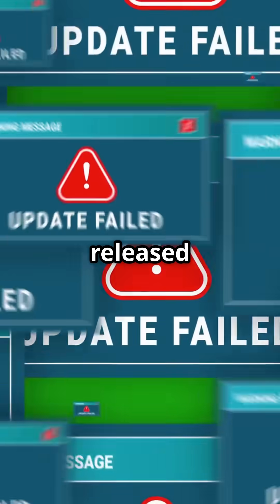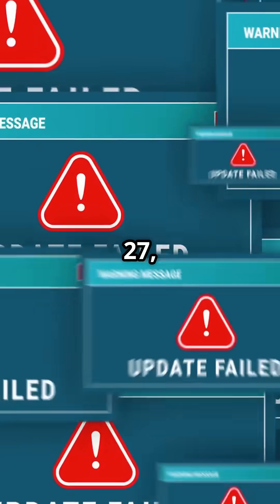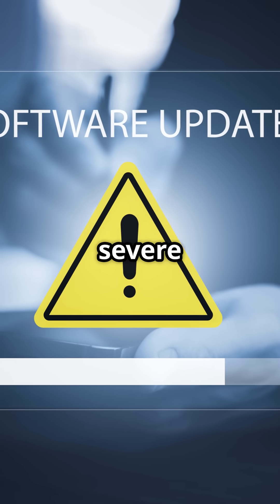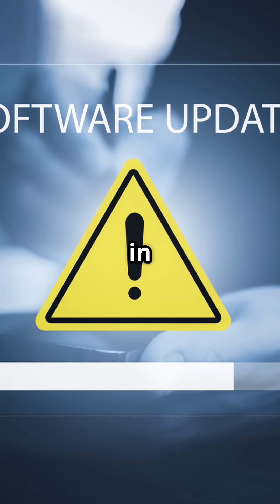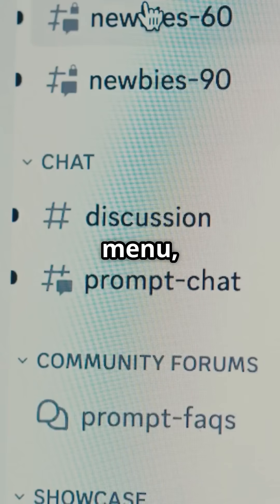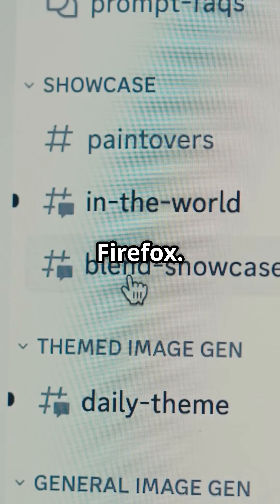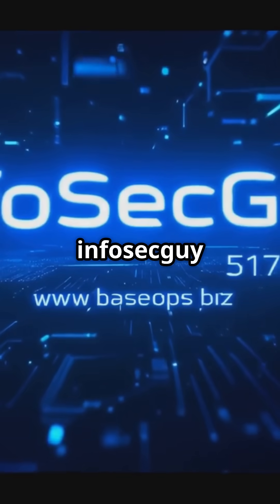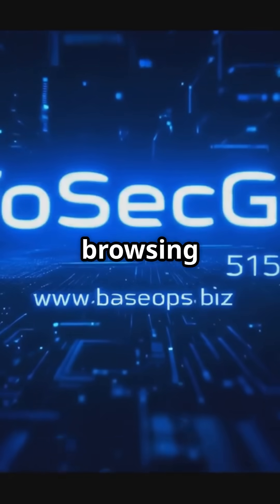Firefox's Critical Flaw could run code your computer just by browsing a website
In this urgent video, we dive into the critical vulnerability discovered in Firefox that could put your online security at risk! Learn about the recently identified flaw within the libvpx library and why it’s essential to update your browser immediately. We’ll cover the potential threats, how hackers might exploit this vulnerability, and the steps you need to take to ensure your cybersecurity remains intact. Don't let this critical flaw compromise your data—watch now to stay informed and protected!